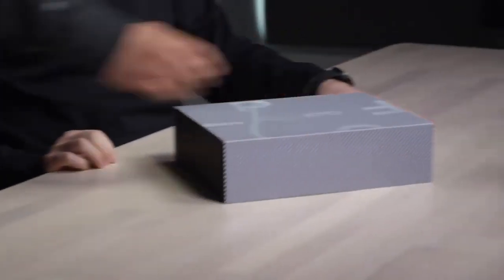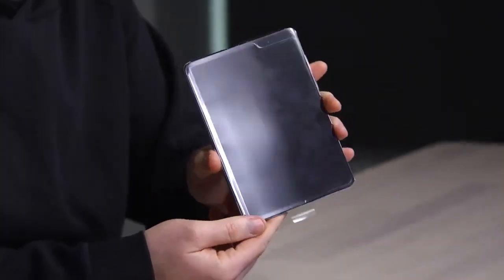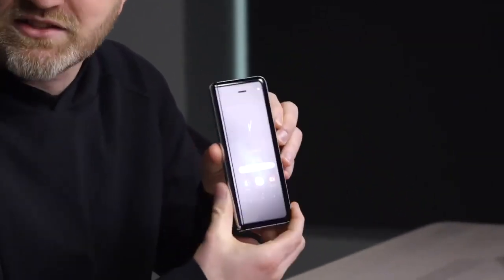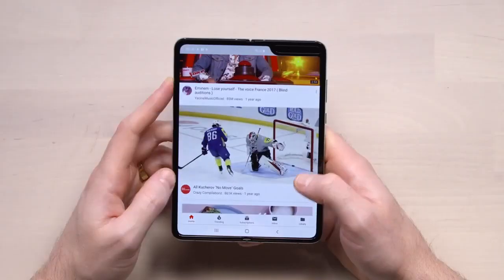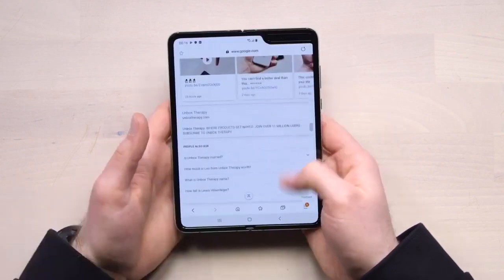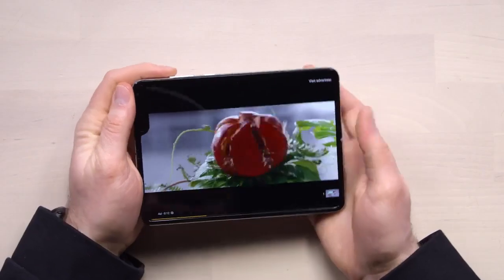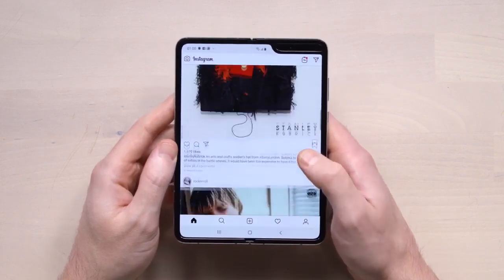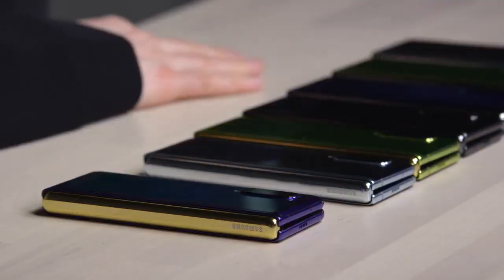Samsung Galaxy Fold Unboxing Amazing Features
we will Unboxing Samsung Galaxy Fold :
Unlocked cell phones are compatible with GSM carrier such as AT&T and T-Mobile, but are not compatible with CDMA carriers such as Verizon and Sprint.
Main Display 7.3" QXGA+ Dynamic AMOLED Display (4.2:3) Infinity Flex Display (2152x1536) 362ppi
Cover Display 4.6" HD+ Super AMOLED Display (21:9) 720x1680 399ppi
4380mAh (typical) dual battery, Fast Charging compatible via power cord and wireless
Rear Camera: 16MP Ultra Wide Camera FOV: 123˚ F2.2, Super Speed Dual Pixel AF : 1.4μm FOV: 77˚ Dual Aperture: F1.5 mode/F2.4 mode 3 12MP Telephoto Camera PDAF, OIS Pixel size: 1.0μm FOV: 45˚ F2.4

If You Like It